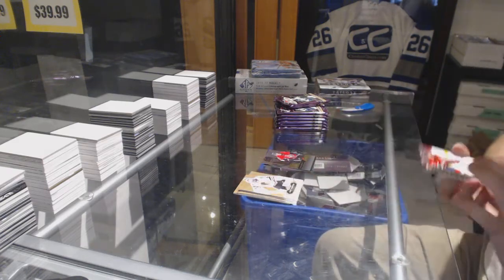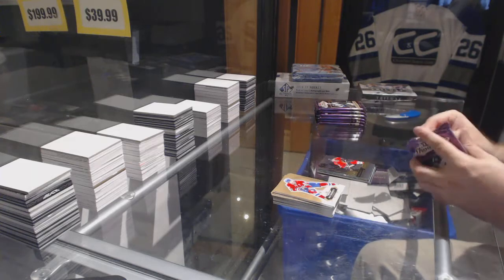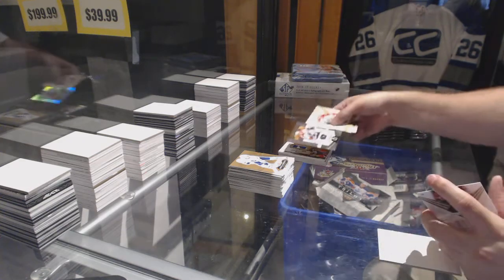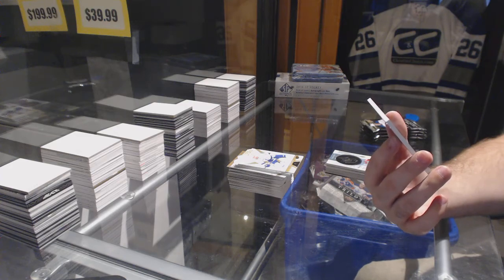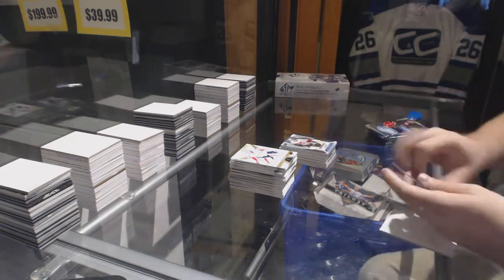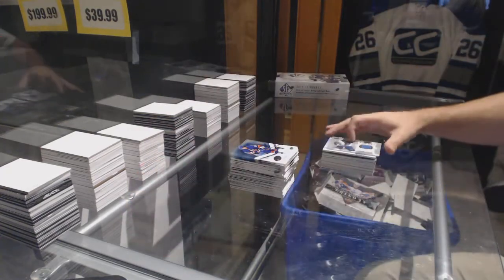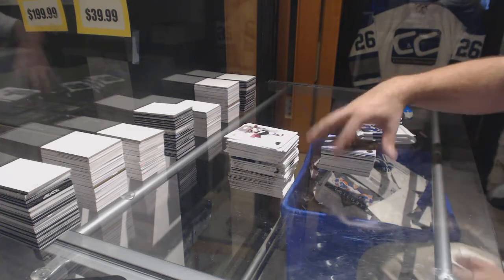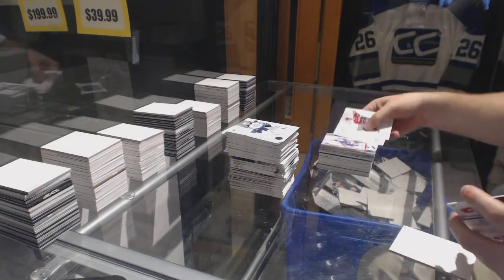16-17 UD Fleer Showcase, 16-17 Ice, 16-17 SPA & 16-17 Trilogy Hockey Box Breaks - C&C GB #7698